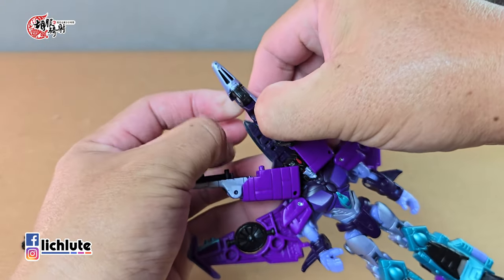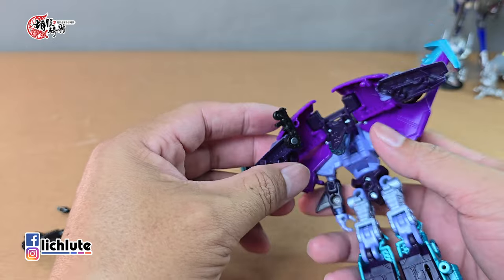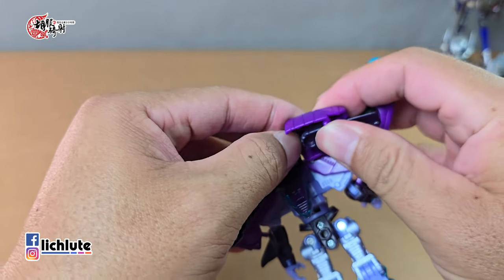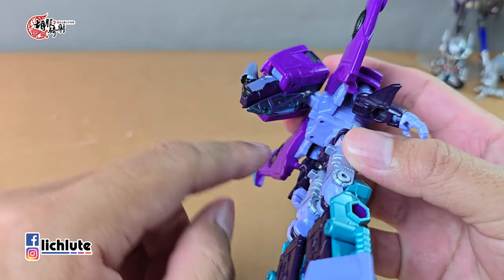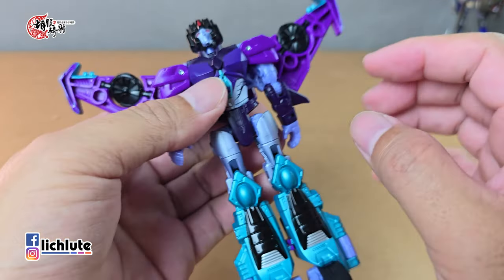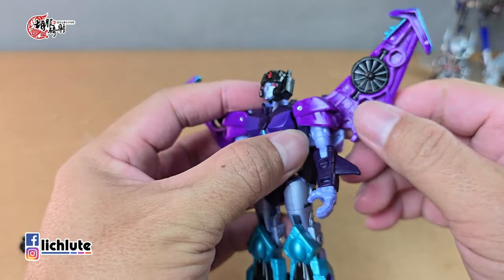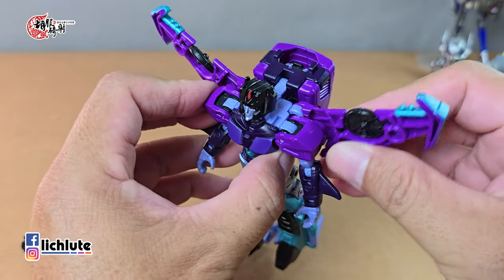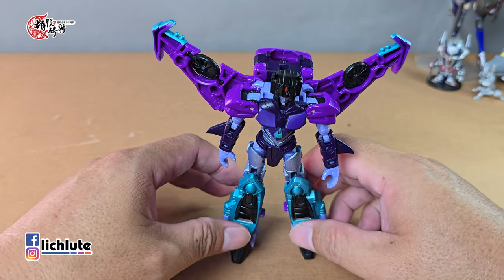胡服騎射的變形金剛分享時間1901集 傳世 賽伯坦誌 滑流 Transformers LEGACY United Cyberverse Universe Slipstream